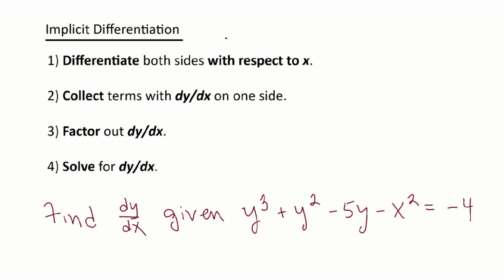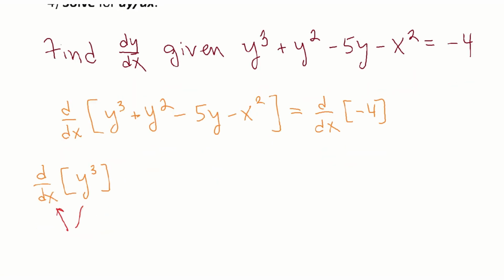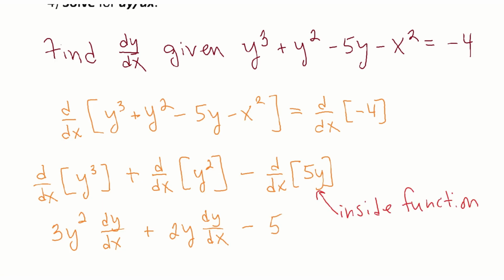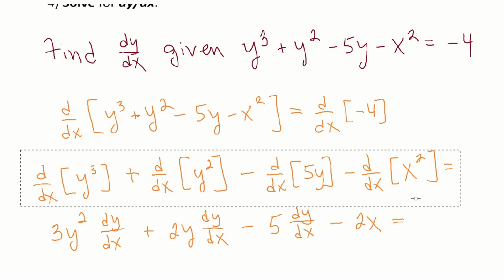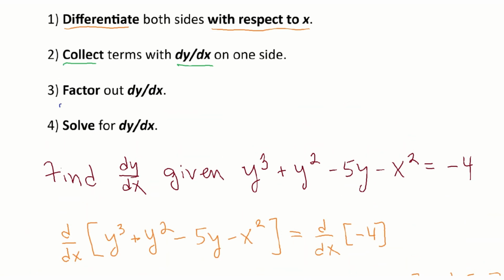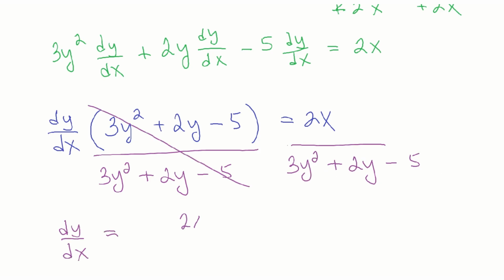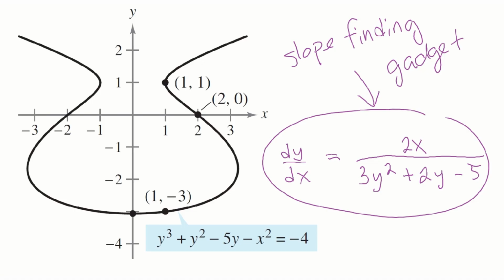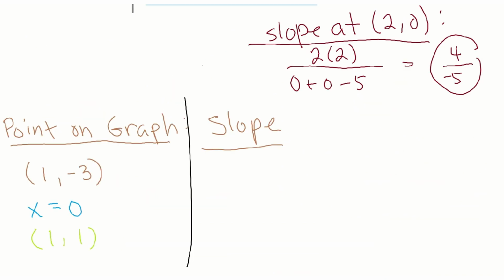Implicit Differentiation - Example 2